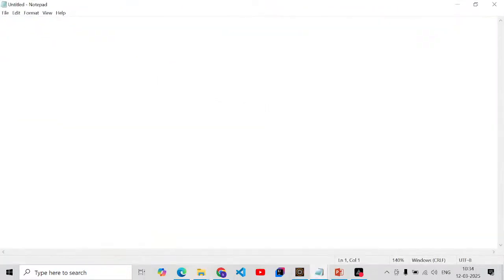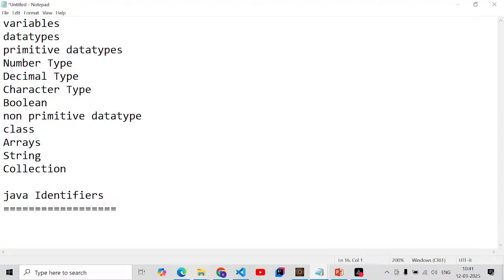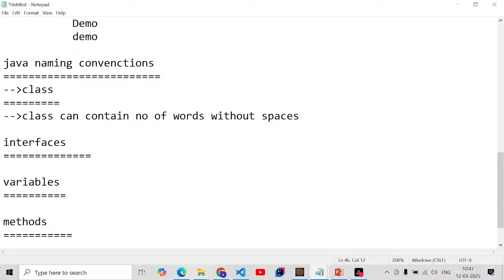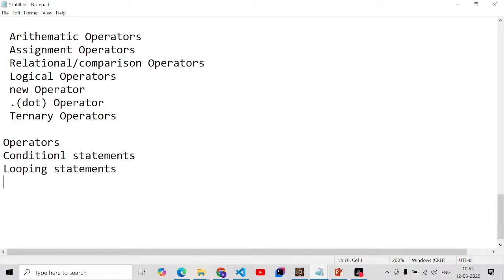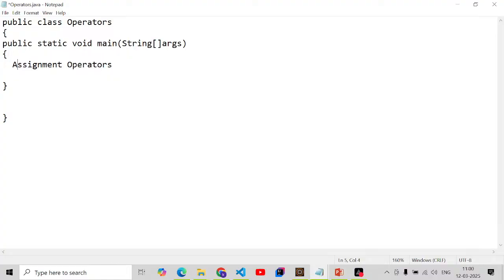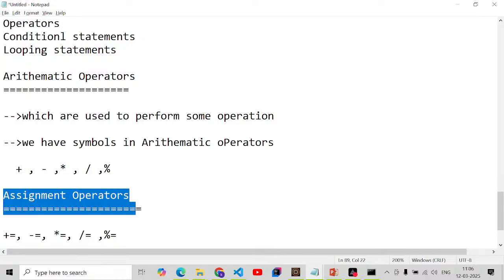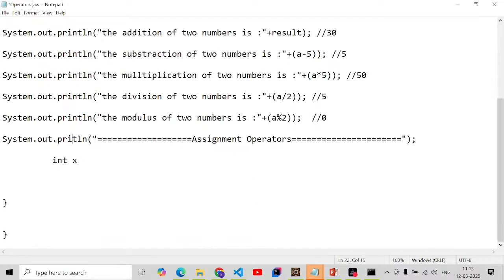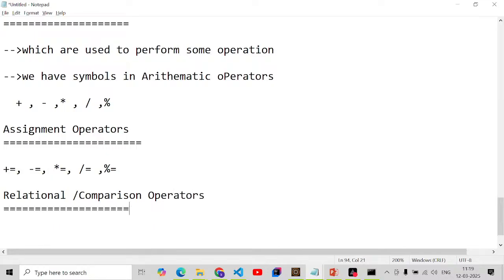Step by Step Guide Operators in java